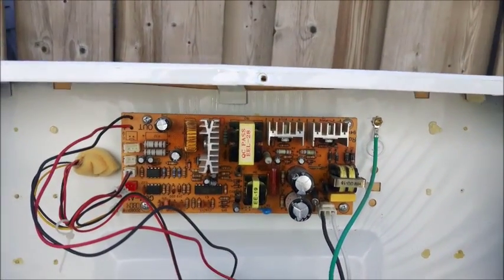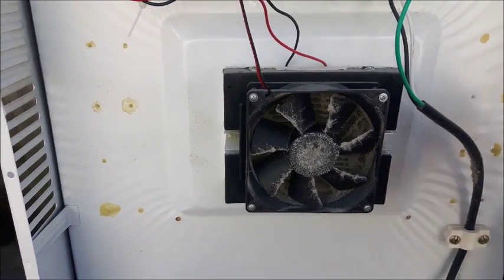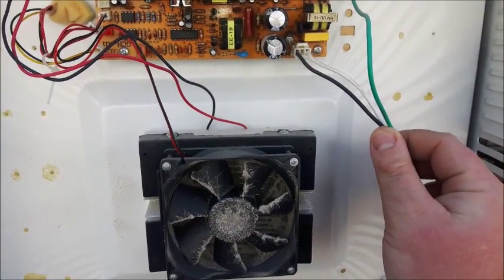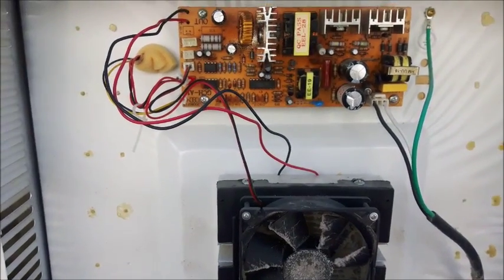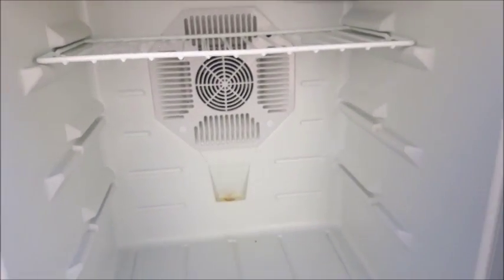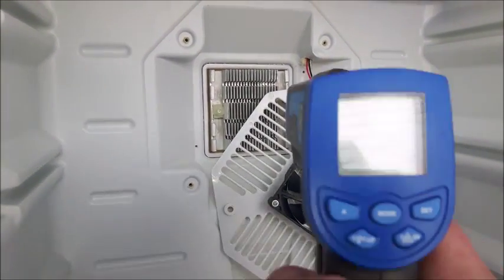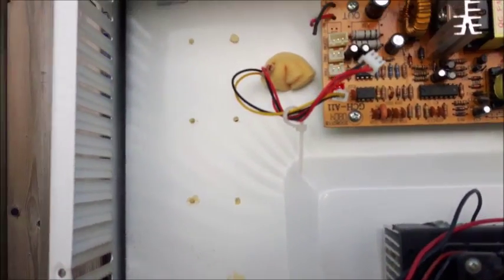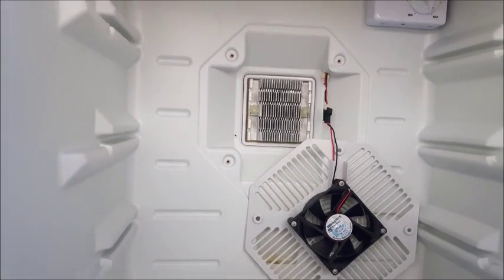Refrigerator Conversion 120V AC to 12 DC Part 1